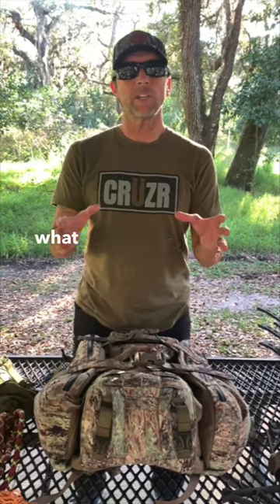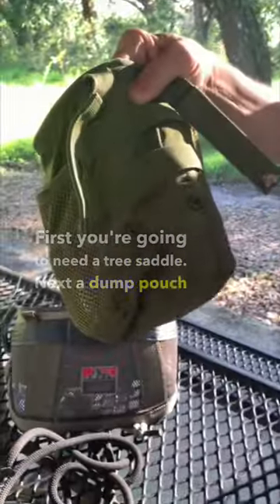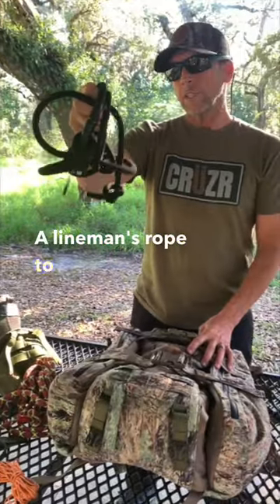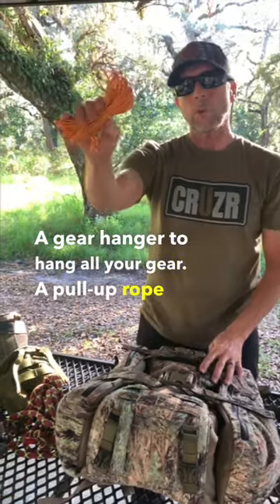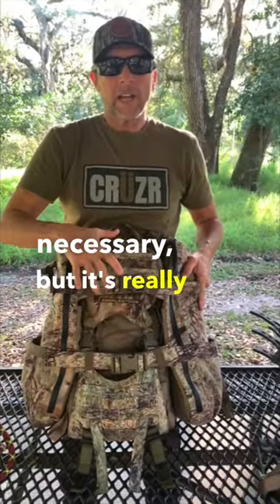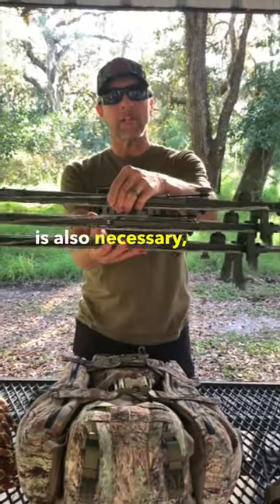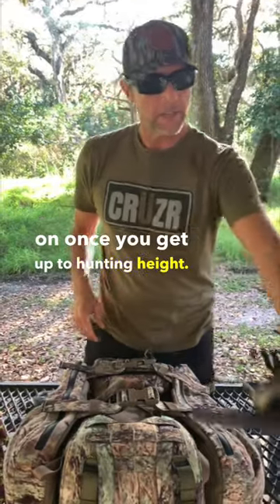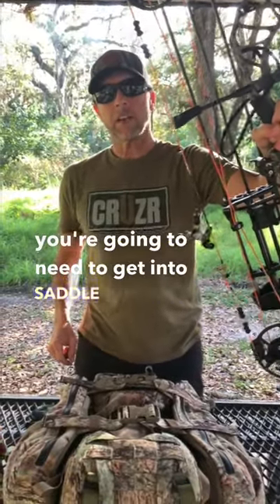What Gear Do You Need for Saddle Hunting?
WHICH tree saddle is YOUR favorite? Why do YOU like it? Give me your feedback in the COMMENTS below! Is there ANYTHING else you'd like me to cover or do you have any QUESTIONS on a specific saddle?

After SADDLE HUNTING for the entire 2019 deer season, I have gained an understanding of what is FUNCTIONAL & COMFORTABLE while heading TO the tree as well as while being IN the tree.

MAKE SURE YOU GET ALL THE DETAILS ABOUT THE NEXT SADDLE YOU PURCHASE!